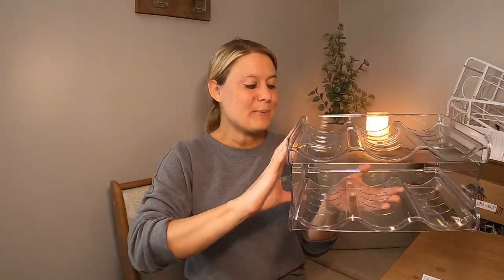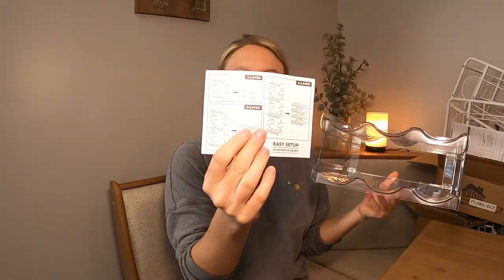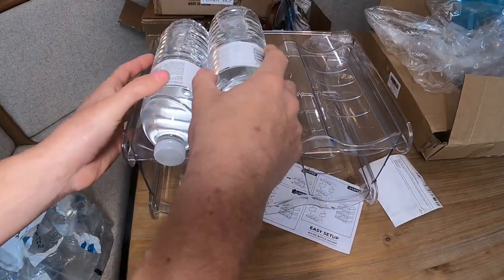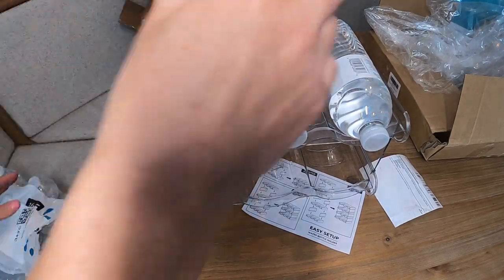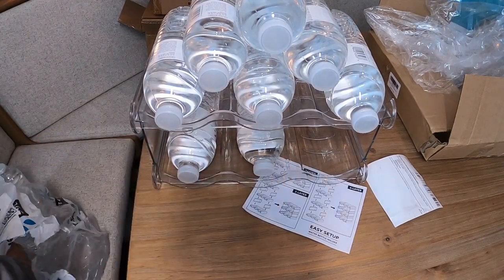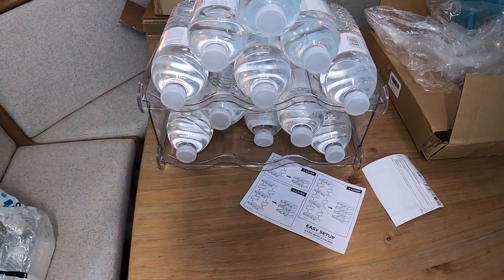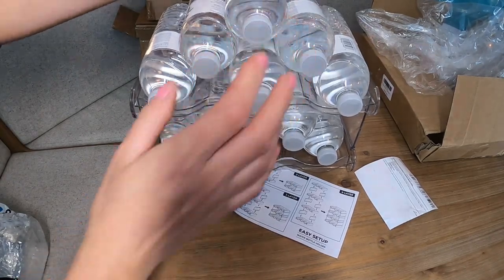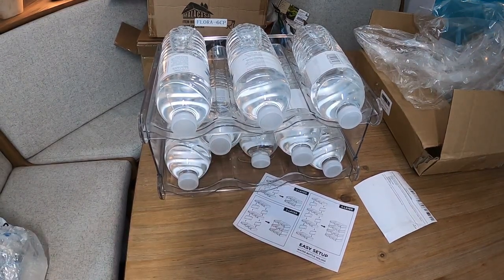FabSpace Water Bottle Organizer, Stackable Water Bottle Holder for Kitchen Pantry, Fridge